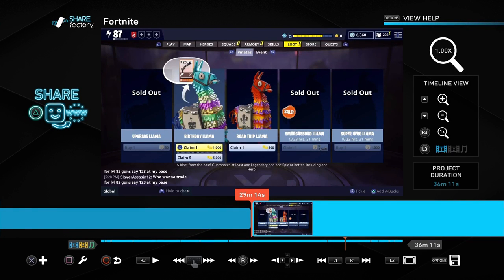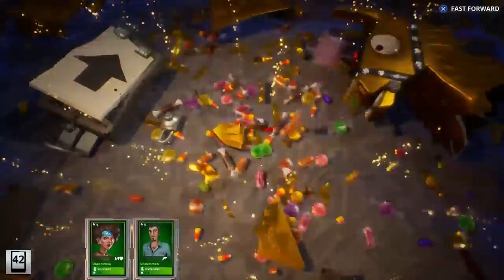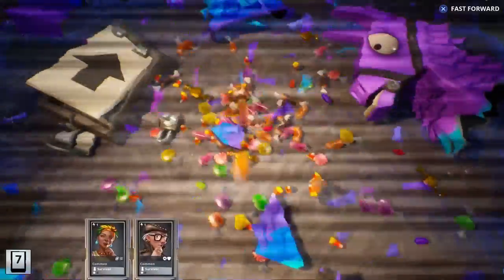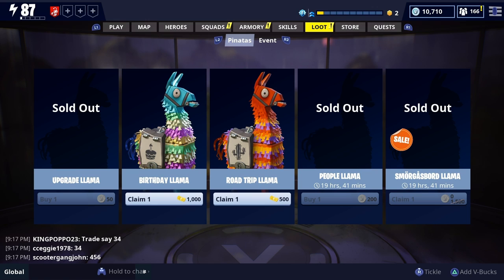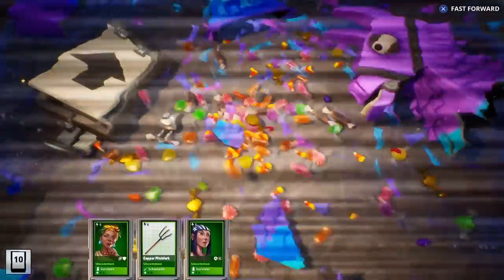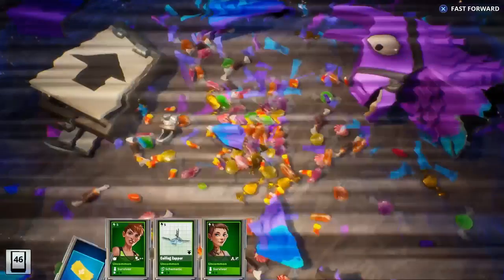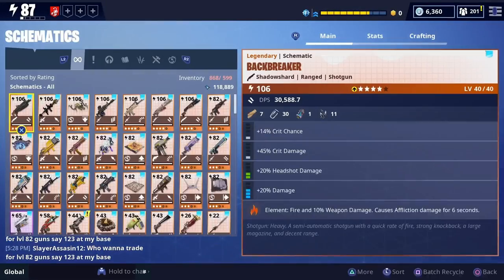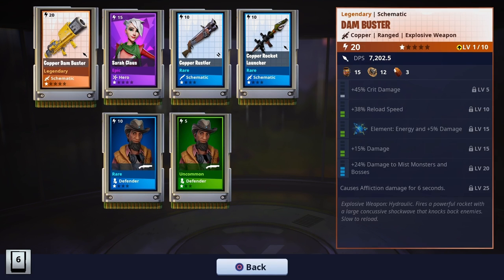BEST Birthday Llama Opening Ever! 100+ Llamas, Insane Loot (Fortnite Save The World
Buy Cheapest Fortnite Items, Weapons and Materials, go fast delivery.
Bonus Entries!!
3. Add Me On SnapChat!
Freshapanda777      make sure you spell my snap right!

Christian’s SnapChat-Freshapanda777